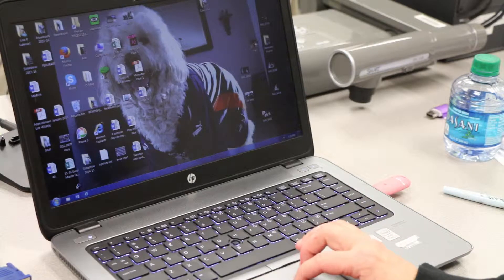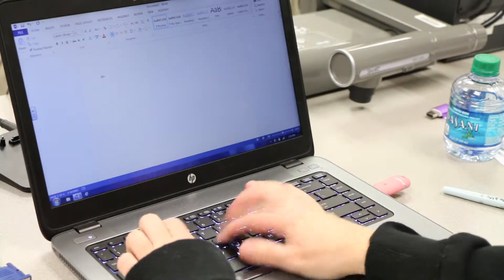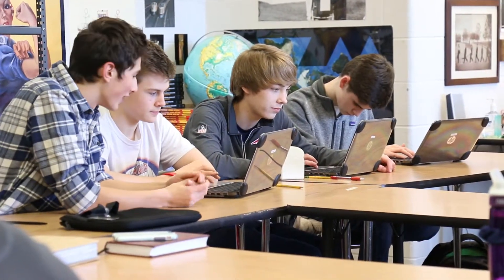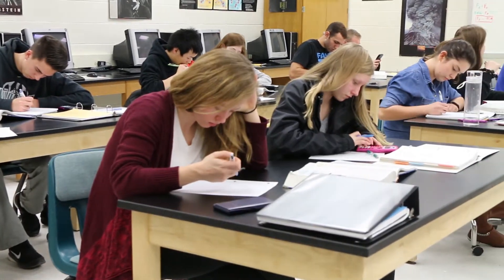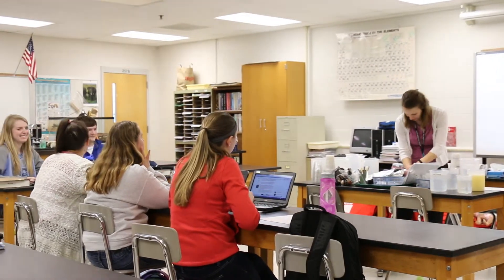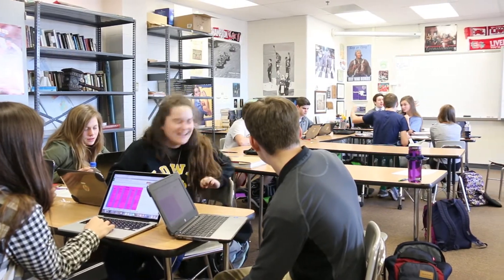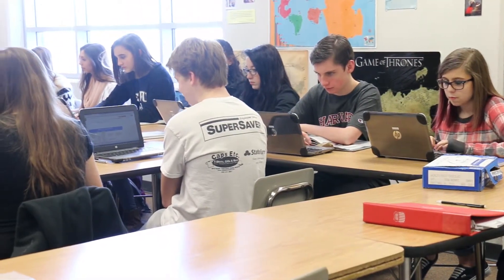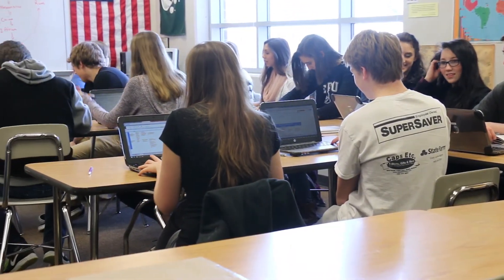Laptops broadcast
Description